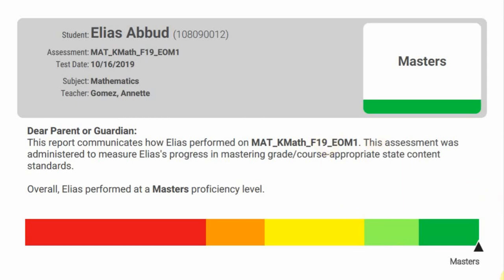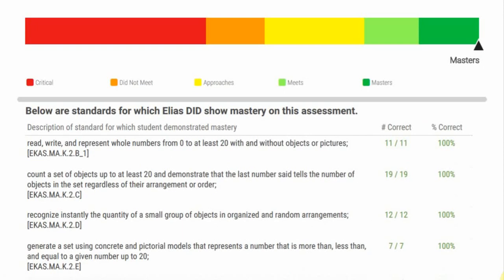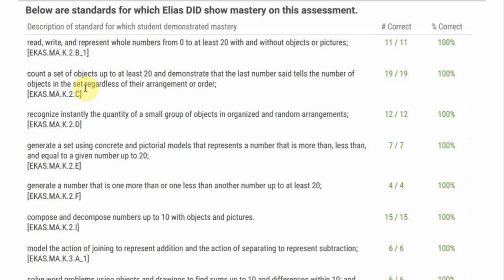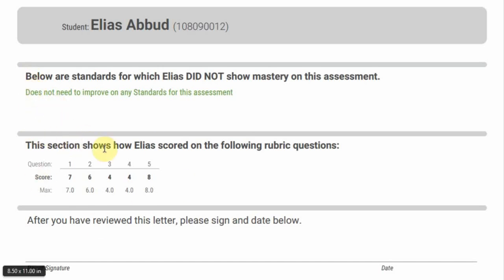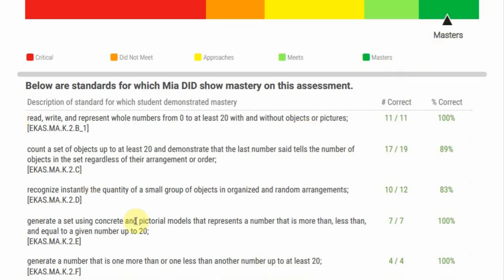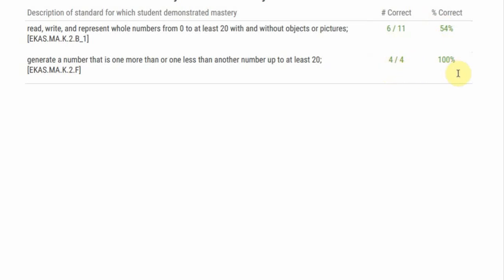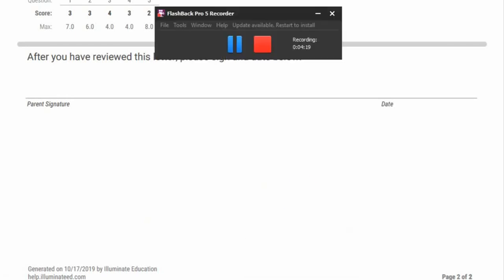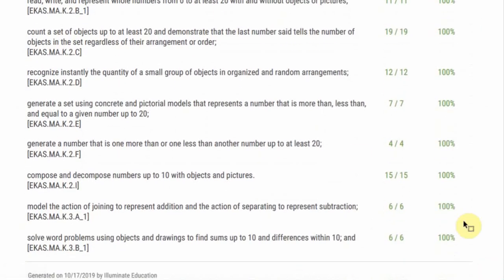EOM Assesment Parent Letter Review